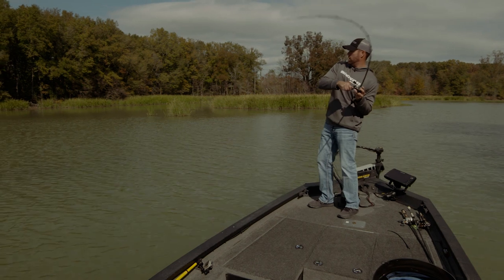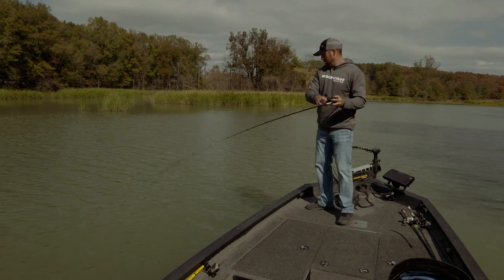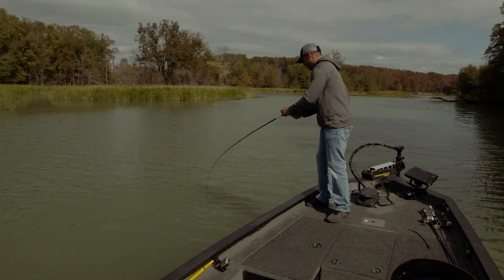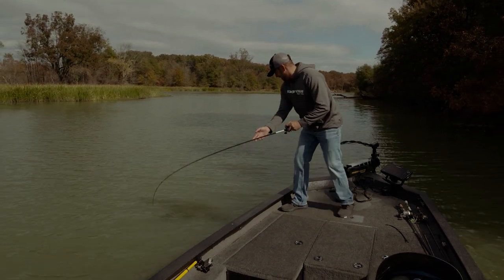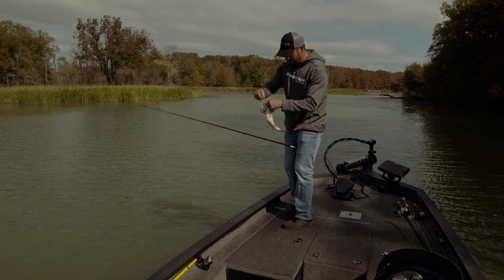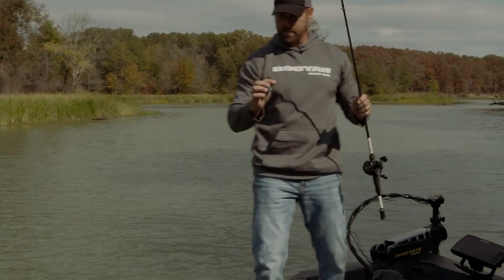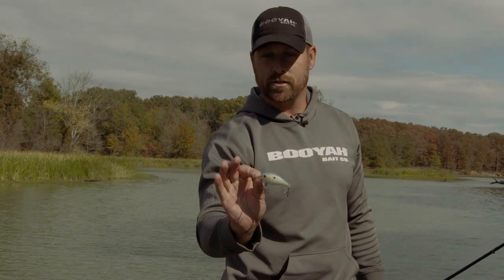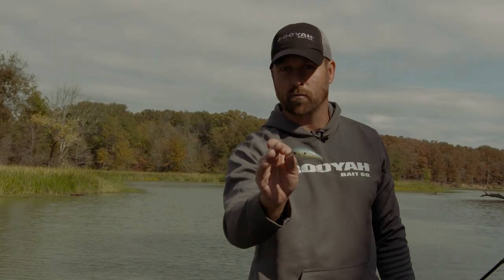Killer Underwater Action! BOOYAH XCS Series Crankbaits (Bass Fishing)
Releasing at ICAST 2020, the BOOYAH XCS Series squarebill crankbaits have some of the best underwater action you will find. BOOYAH Product Developer Chad Warner talks about why the action on these BOOYAH XCS Series squarebill crankbaits is the best and what components on the bait create the unresistible wobble.

BOOYAH Bait Co. has brought back the legendary XCS series in two different
sizes. This silent square lip series, wobbles, and semi-rolls to show its flash and the color patterns with etched scales seal the deal on shallow feeding bass. The hooks ride up against the body to reduce snags, and the square lip lets you “bump and run” through cover to catch the big ones.